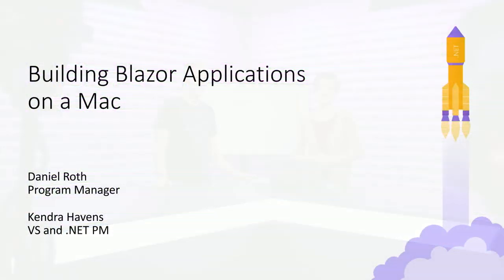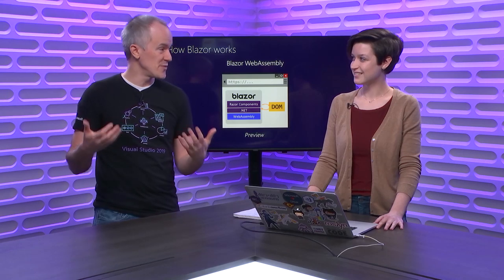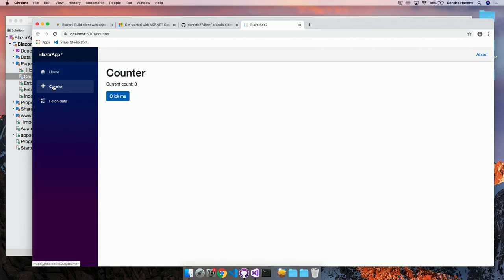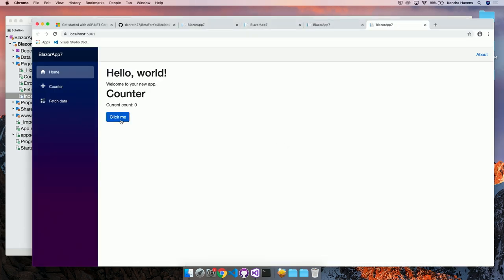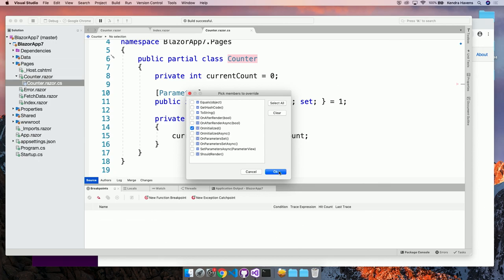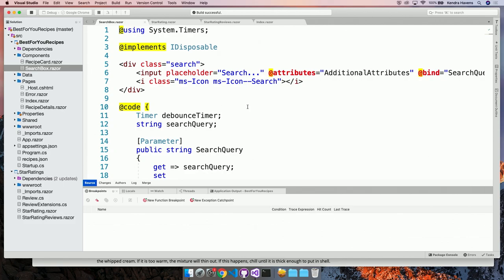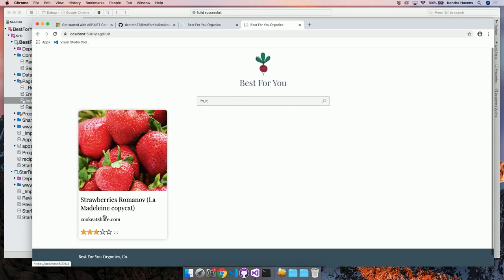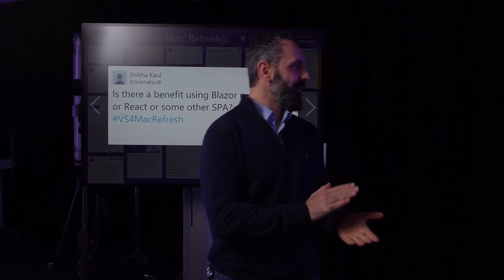Building Blazor applications on a Mac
Blazor lets you build interactive web UIs using C# instead of JavaScript, with rich web UI components implemented using C#, HTML, and CSS. Both client and server code are written in C#, allowing you to share code and libraries. Visual Studio 2019 for Mac includes support for building Blazor Server applications, and in this session, Daniel Roth and Kendra Havens are going to show you how to get started!